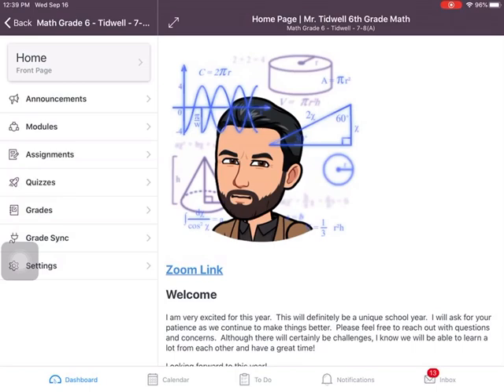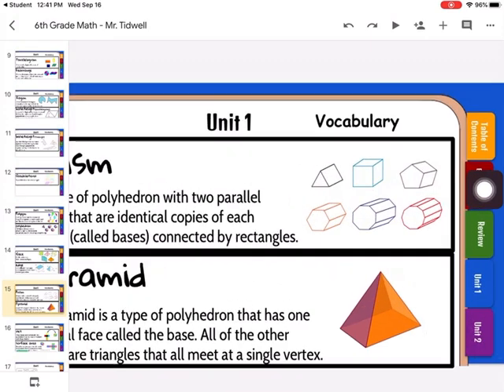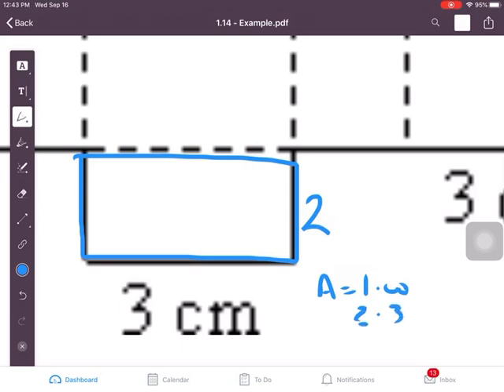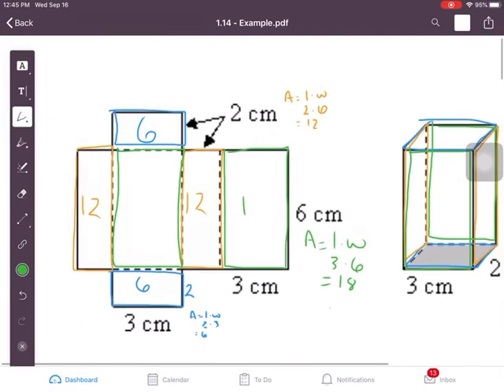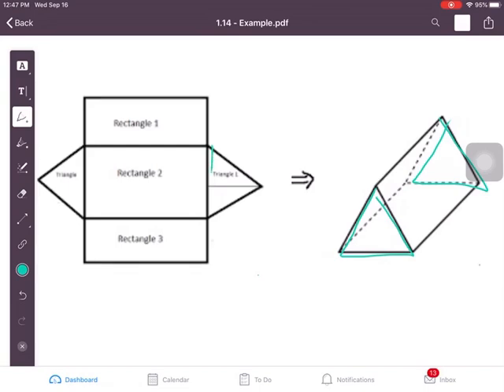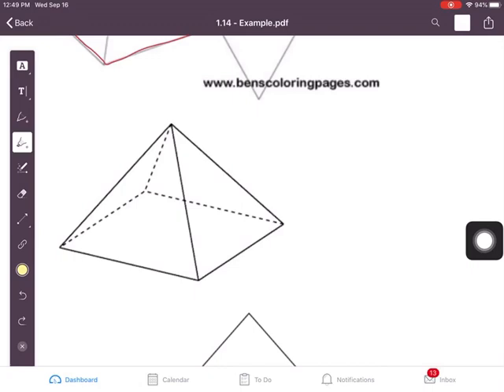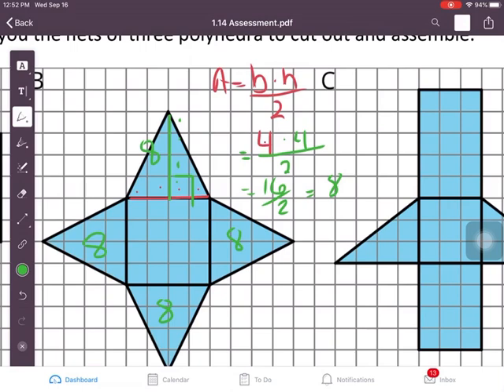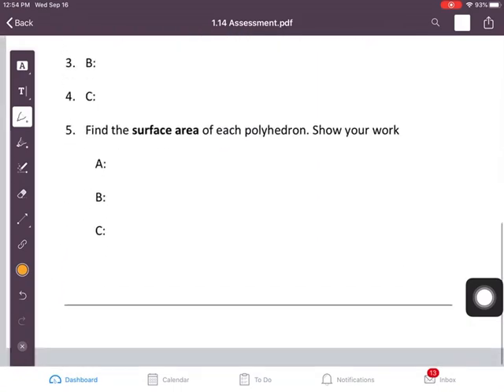9-21 U1,L14 (Nets & Surface Area)